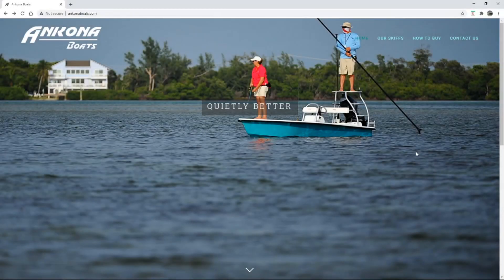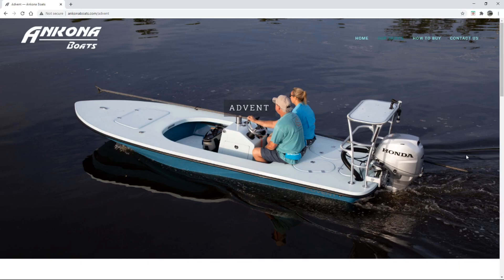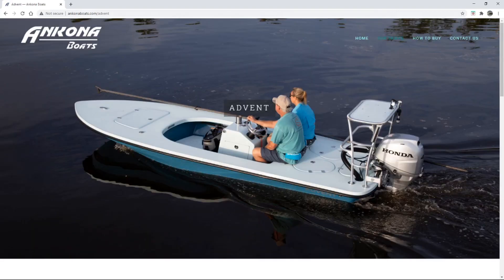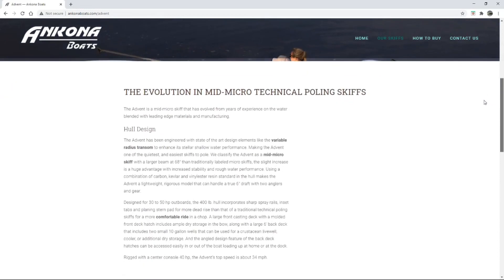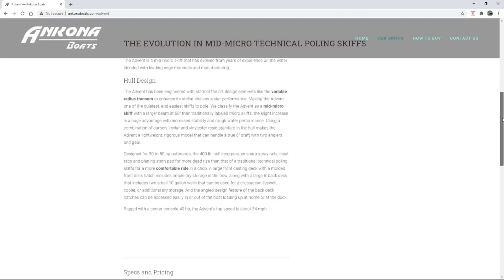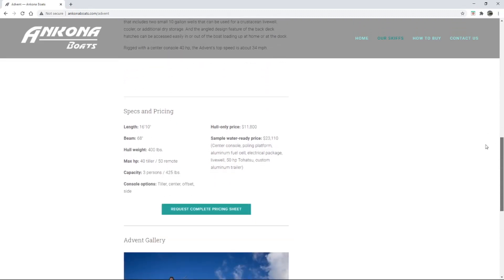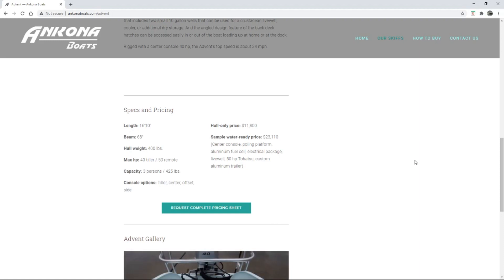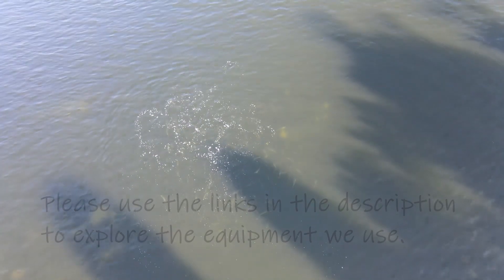Ever Wonder What the Perfect Micro Skiff Looks Like? Ankona Advent, Built For Easy Effective Fishing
In this video I take a look at the Ankona Advent, a really cool boat I have never really looked into deeply.  Even the hatches have been designed for convenience.  It is easy to tell when a boat manufacturer fishes, things like angled hatches and LOTS of FISHING SPACE.  What a cool boat, that looks like a really fun time on the water.  This Ft. Pierce boat manufacturer produces these fishing machines and makes dreams come trues.

We fish ponds, lakes, rivers, lagoons, bays, AND the ocean.  Once thing you can count on, we will catch a good time.

▬▬▬▬▬▬▬ $500 - $35,000 BOAT & PERSONAL LOANS ▬▬▬▬▬▬▬

Boat Loans here, It's Easy To Get A Personal Loan at PersonalLoans.Com

▬▬▬▬▬▬▬ GREAT SMALL FISHING BOATS ▬▬▬▬▬▬▬

Small Kayaks, Canoes, and More at Bass Pro Shop

▬▬▬▬▬▬▬ BOAT BIMINIS & COVERS ▬▬▬▬▬▬▬

▬▬▬▬▬▬▬ FANTASTIC FISHING BOOKS ▬▬▬▬▬▬▬

The Tarpon Book: A Complete Angler's Guide Book

Randy Wayne White's Ultimate Tarpon Book: The Birth of Big Game Fishing

Fishing Florida's Flats: A Guide to Bonefish, Tarpon, Permit

Lords of the Fly: Madness, Obsession, and the Hunt for the World Record Tarpon

▬▬▬▬▬▬▬ FLORIDAFISHYFINGER FISHING ROD & REEL COMBOS ▬▬▬▬▬▬▬

Penn Battle II 5000 Spinning Reel Combo, Surf, 8 Feet, Medium Power

Penn Beach Fishing Rod and Reel Combo

Penn 115 L2 Senator Fishing Reel, Star Drag, 700 yds / 50 lbs

Penn Squall Lever Drag Combo

Penn Squall 30 Level Wind Fishing Rod & Trolling Reel Combo, 6.5 Feet

▬▬▬▬▬▬▬ PENN FISHING RODS ▬▬▬▬▬▬▬

Ugly Stik GX2 Spinning Rod

Ugly Stik Bigwater Casting Rod

Ugly Stik Elite Spinning Rod 7' Medium Rod

▬▬▬▬▬▬▬ PENN FISHING RODS ▬▬▬▬▬▬▬

Penn Battle II Spinning Reel, 3000

Penn Slammer III Spinning

Penn SQL50LW Squall Level Wind

▬▬▬▬▬▬▬ PENN FISHING REELS ▬▬▬▬▬▬▬

PowerPro Power Pro Braided Spectra Fiber Fishing Line, 15 Lb/500 yd, Moss Green

Power Pro SSV2 50 Lb 300 Yd Blue

Power Pro Spectra, 500 yd. Spool, 30 lb., Green

▬▬▬▬▬▬▬ FLORIDAFISHYFINGER FISHING LURES ▬▬▬▬▬▬▬

Yo-Zuri Crystal Minnow Sinking Lure, Holographic Redhead, 5-1/4-Inch

Yo-Zuri Hydro Minnow LC Floating Lure, 6", Black Silver

Matrix Shad Fishing Lure

Bass Assassins Lead/Red Eye 1/4-Ounce Jighead Lure-Pack

Rapala X-Rap Saltwater 14 Fishing lure, 5.5-Inch, Olive Green

▬▬▬▬▬▬▬ ESSENTIAL BOAT SAFETY ITEMS ▬▬▬▬▬▬▬

ACR Global Fix V4 Cat 1 EPIRB, Programmed US Registration

Surviveware Waterproof First Aid Kit for Boating